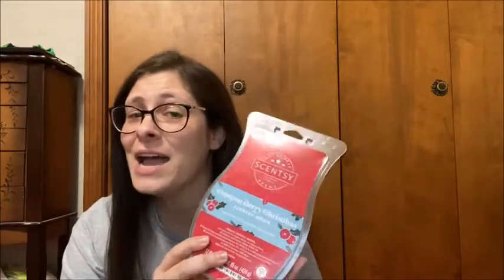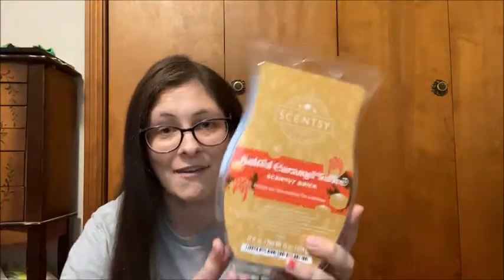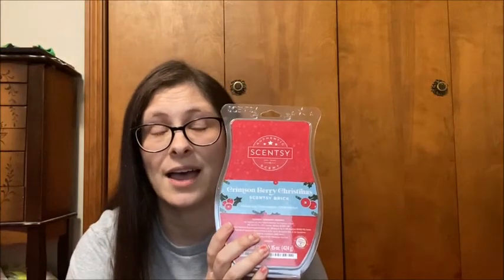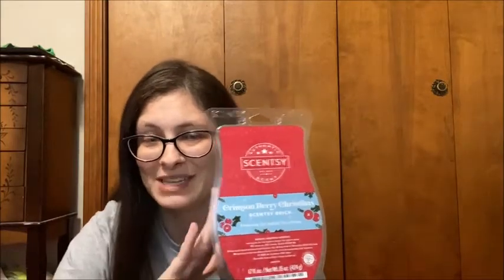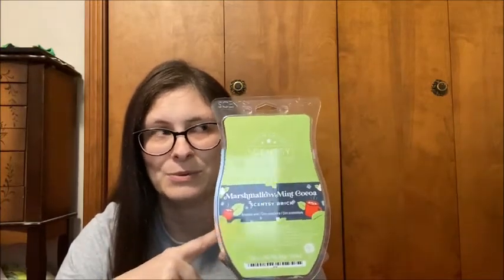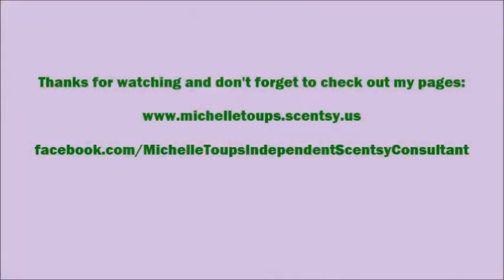Scentsy Holiday Bricks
Hey friends! I'm back again to introduce ya'll to our limited edition Holiday Brick Collection that is here while supplies last. These bricks are about 1 pound of wax (equivalent to 5 wax bars) and only $24 each or 2 for only $40 (savings of $8).

🎄New! Crimson Berry Christmas: Comforting crimson berries highlight the excitement of Christmas morning, with a burst of sweet cinnamon that warms crisp snow apple.
🍫 New! Marshmallow Mint Cocoa: Cozy up with a mug of hot chocolate as airy marshmallow and peppermint float above a rich layer of creamy cocoa.
🍬 New! Salted Caramel Toffee: The sweet scent of salted caramel takes melted toffee and butterscotch to new levels of indulgence.
🌲Pretty in Plaid: Juniper berries jibe with minty-fresh wintergreen, festive pine and bright cranberries.
❄️ Snowkissed Cranberry: Frozen pink cranberries trek through fresh-fallen powder, white balsam and glistening sugared woods.